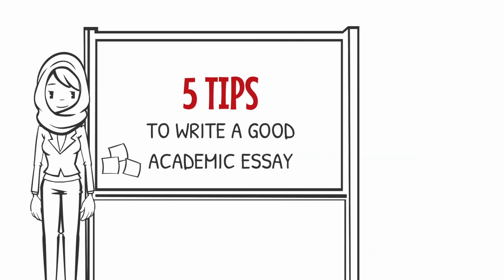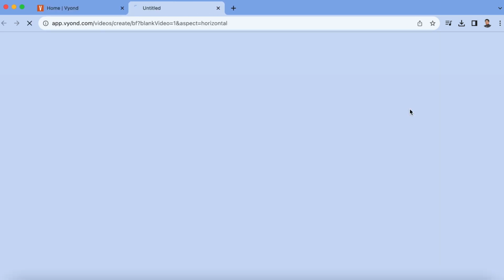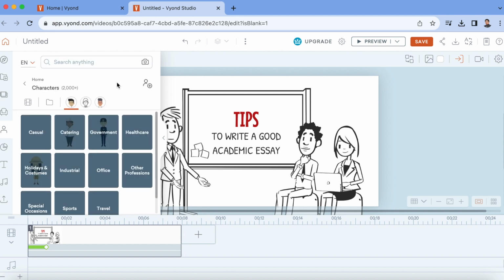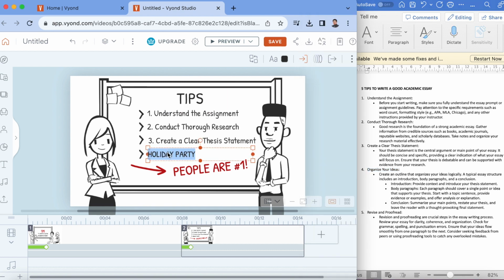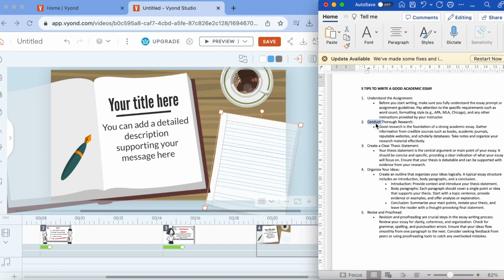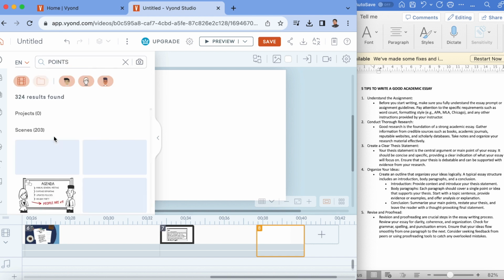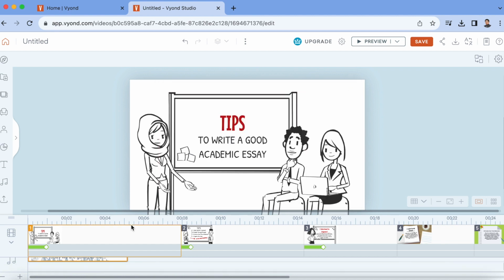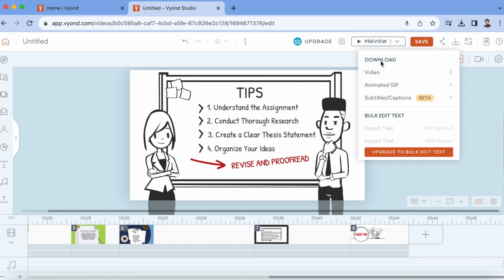How to Create Animated Videos using Vyond